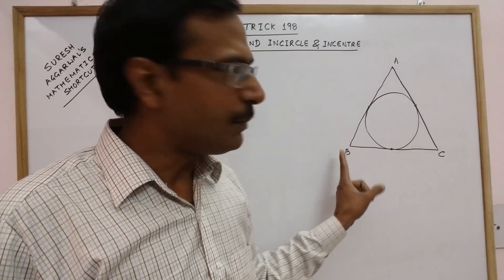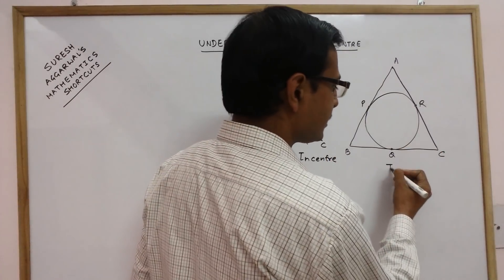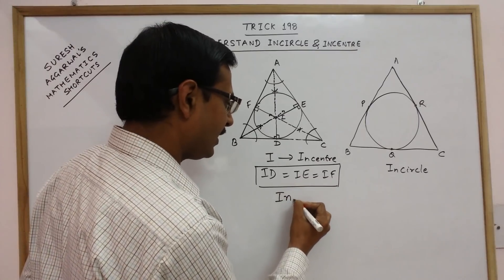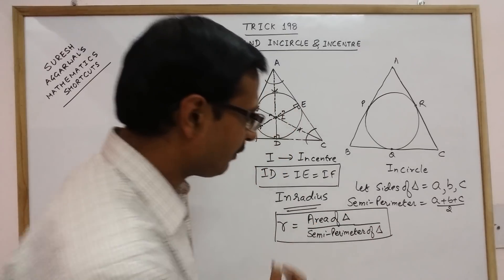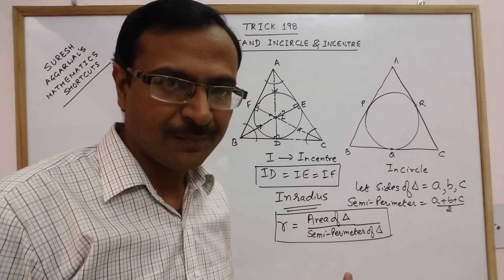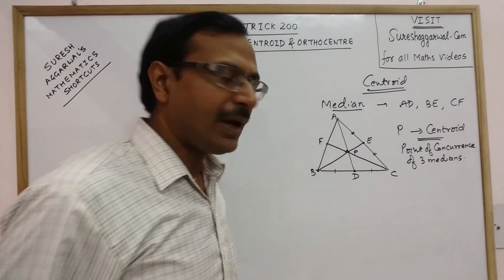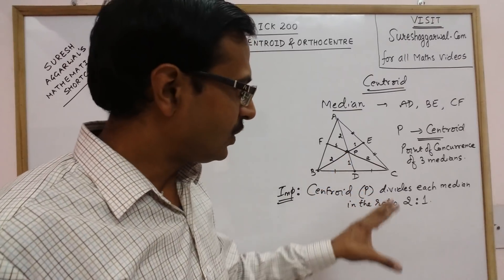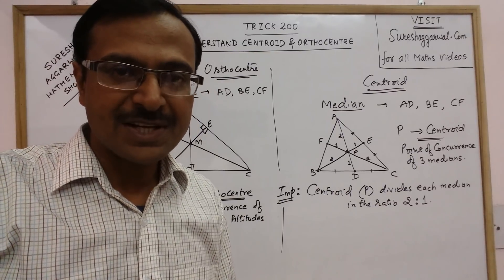Incenter - Circumcenter - Centroid - Orthocenter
Watch this complete video to learn what are incenter, circumcenter, orthocenter and centroid. and how to find the radius of incircle and radius of circumcircle. too good for all school students and also for various competitions. for more videos on geometry, keep visiting:

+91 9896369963